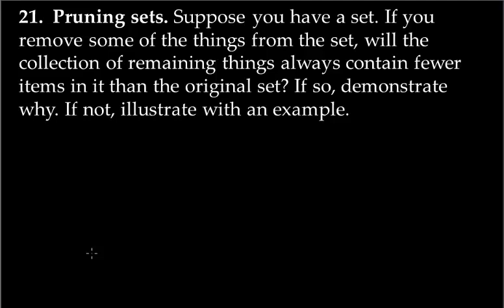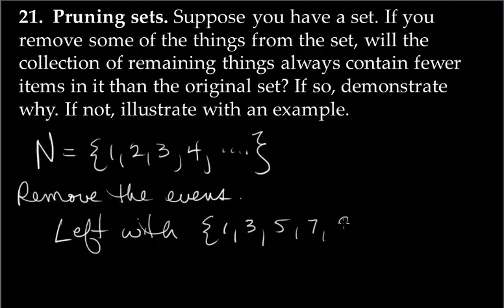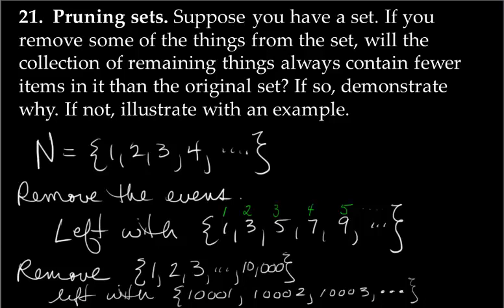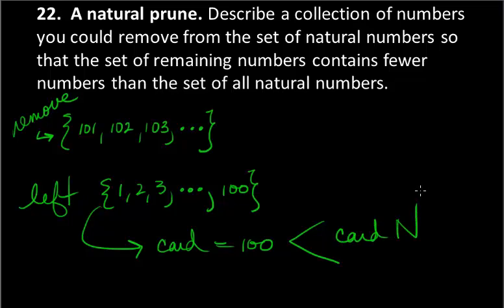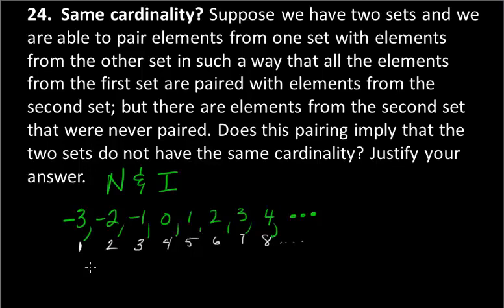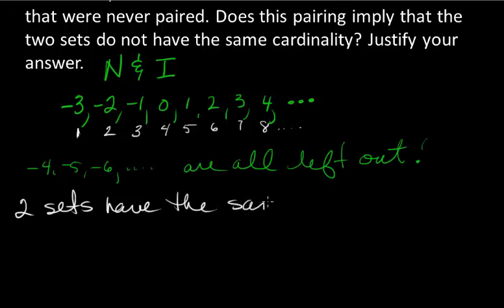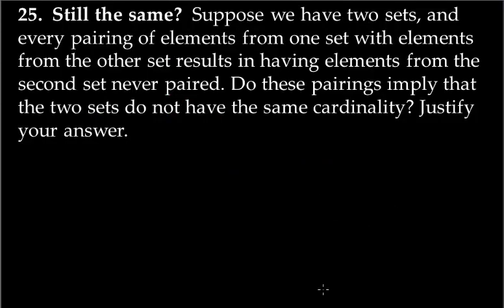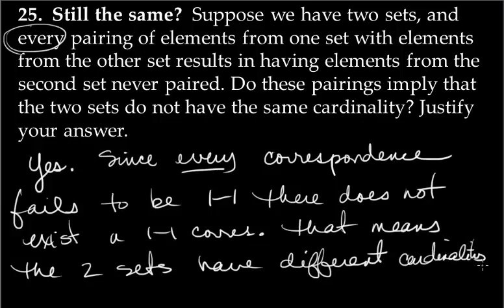Text questions in 3 2